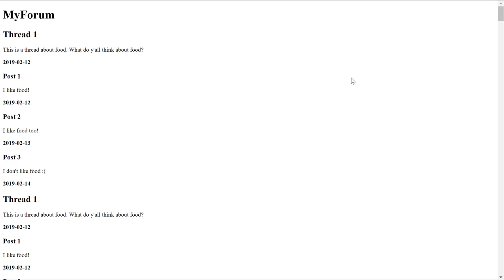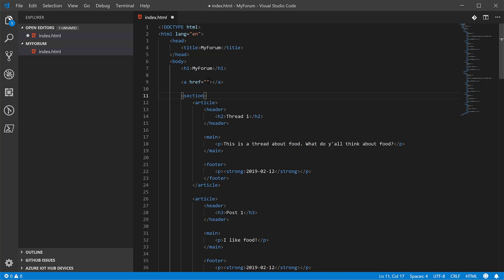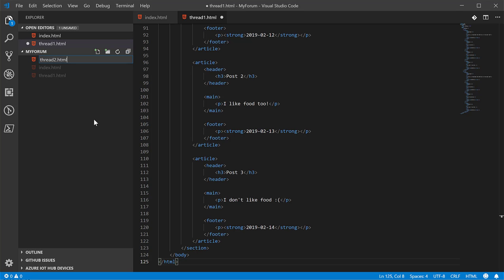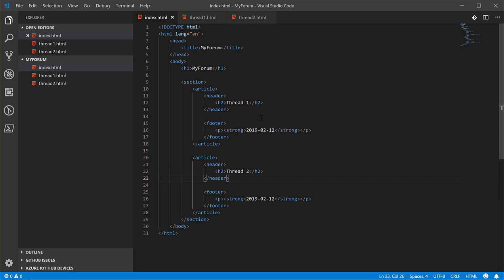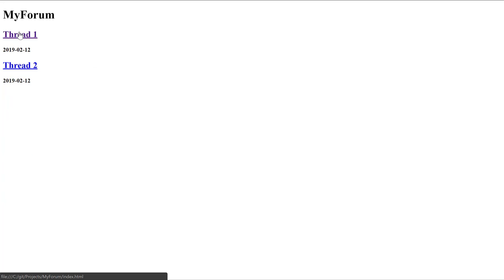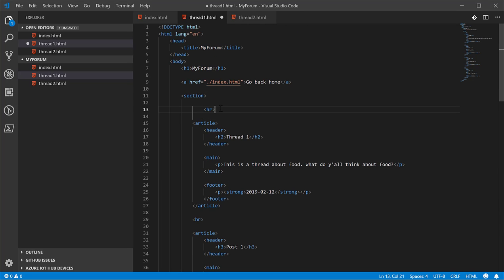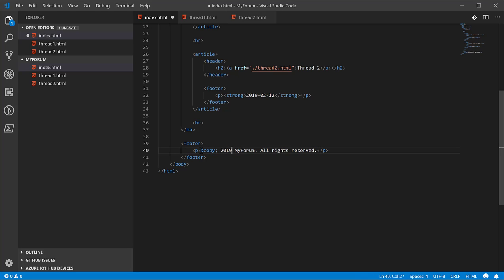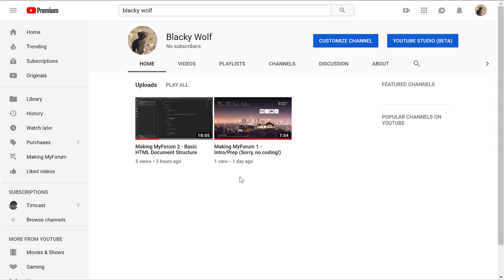Making MyForum 3 (HTML) - Using Links to Separate Content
In this video we separate the thread content from the index page into separate HTML files and use links to navigate between them.